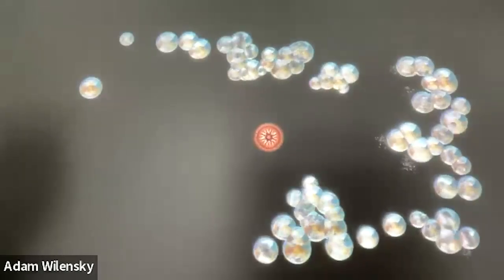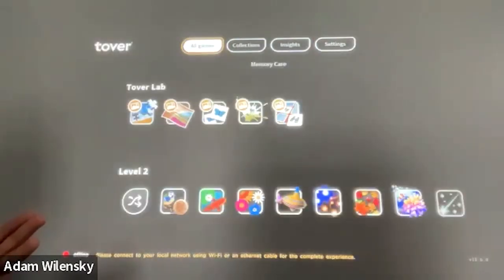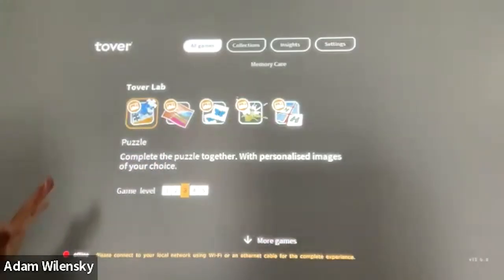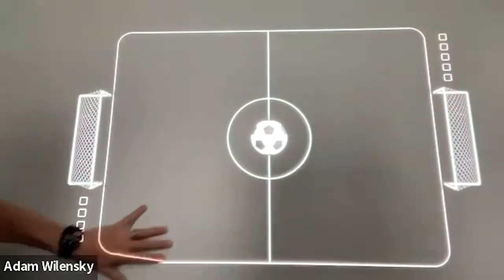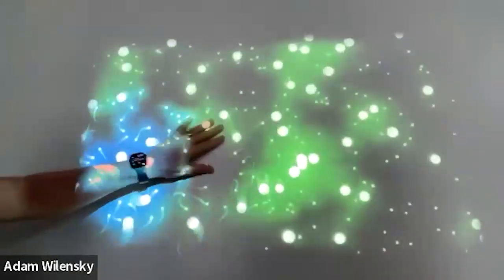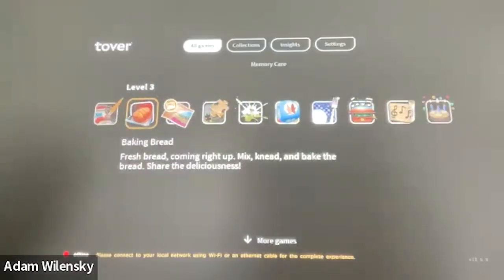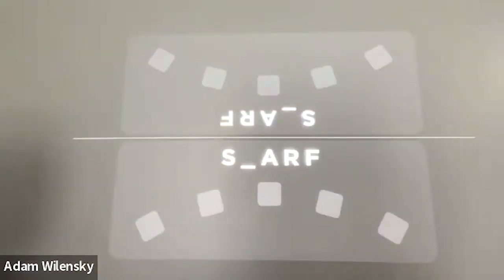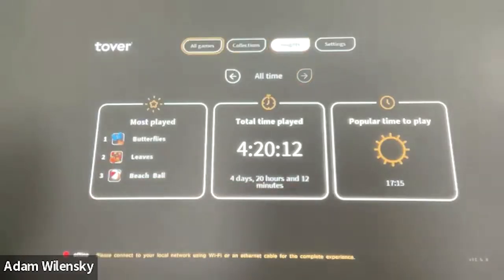Get The Most Out Of Your Tovertafel - Training Webinar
Created by @tover_care , the Tovertafel is an interactive projector that projects games onto any table surface, stimulating physical and cognitive activity through light, color, and movement.

This training webinar, hosted in the summer of 2026, features setup information, gameplay ideas, tips and tricks to get the most of this incredible stimulation and redirection tool.

For more product tips and tricks as well as care insights from Eugeria,